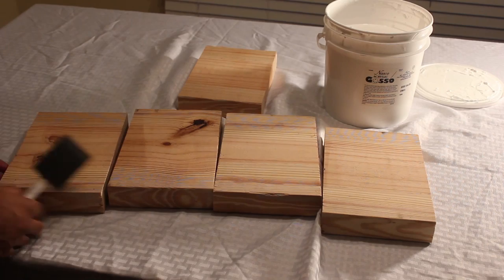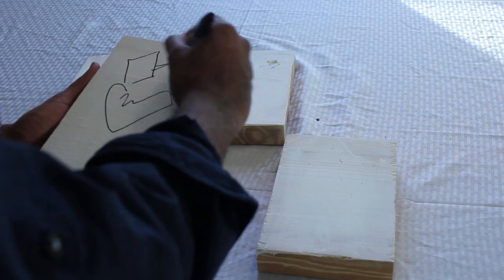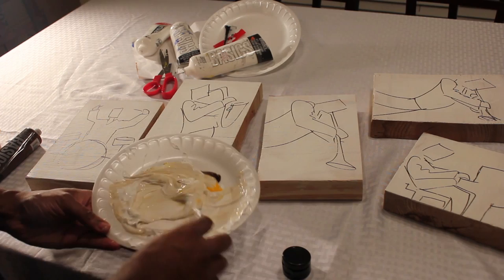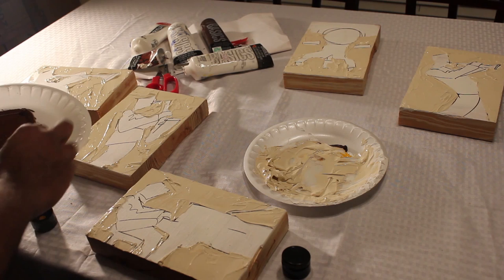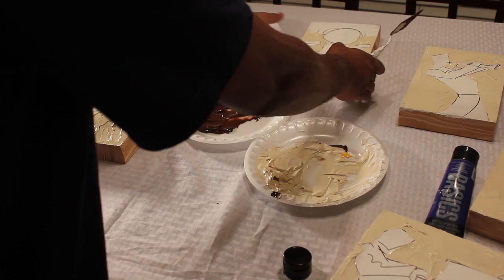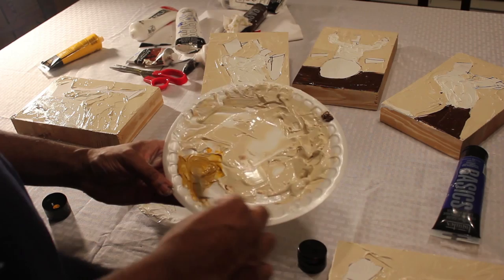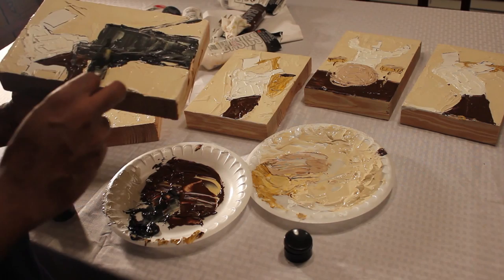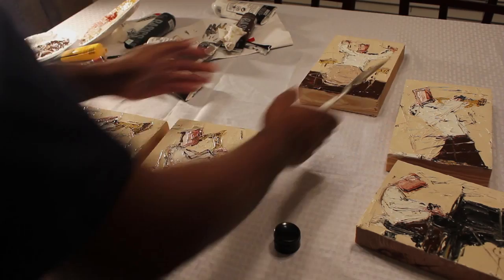How to Paint A Series of Paintings To Sell: The Assembly Line Method